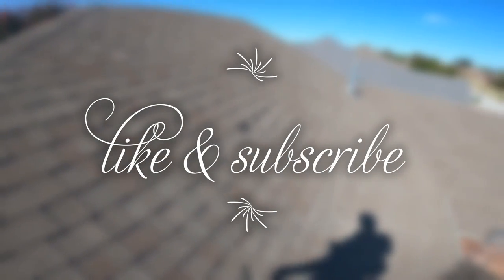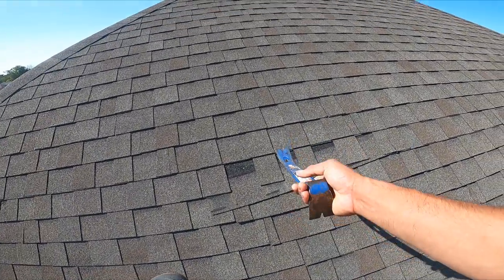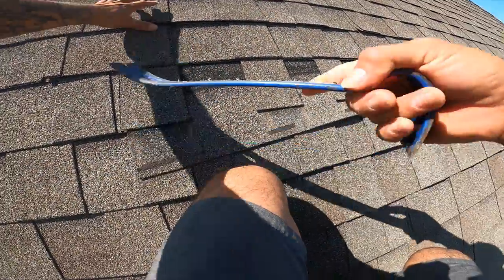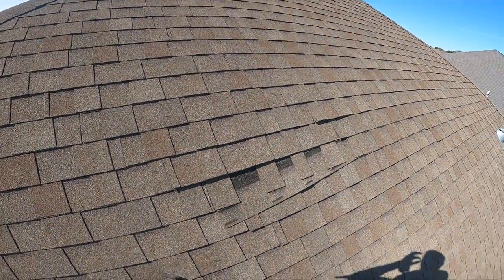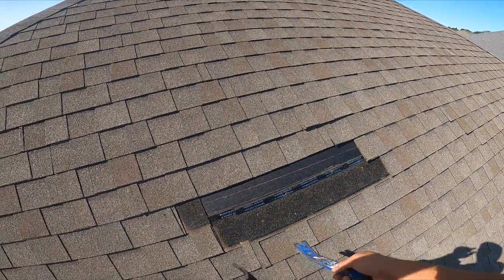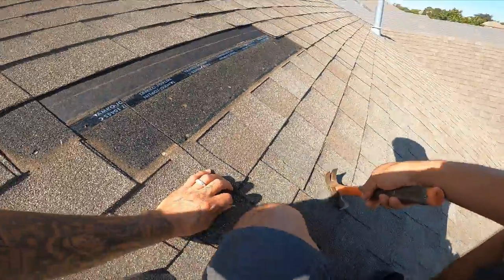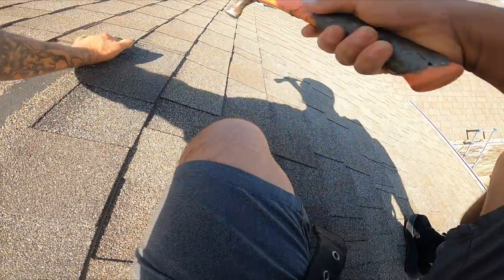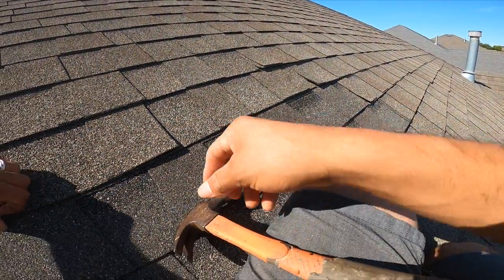how to replace blown shingles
in this video i explain how to replace blown shingles on an 8/12 pitch roof